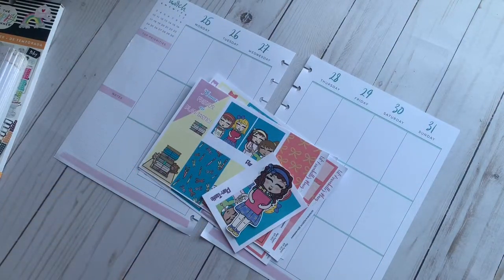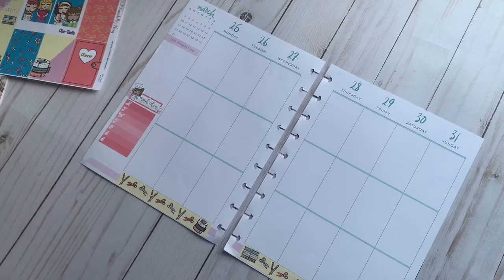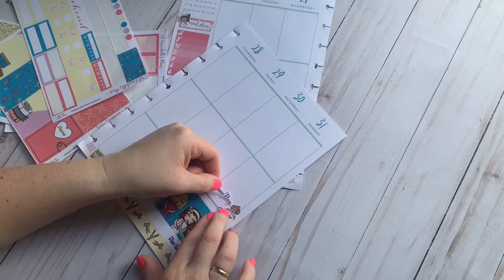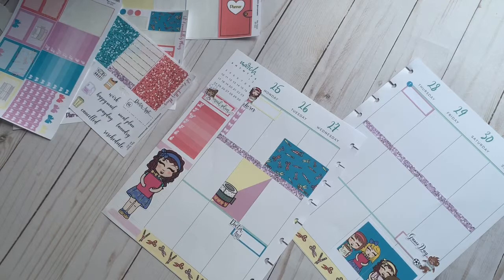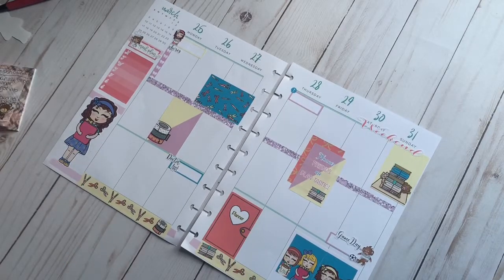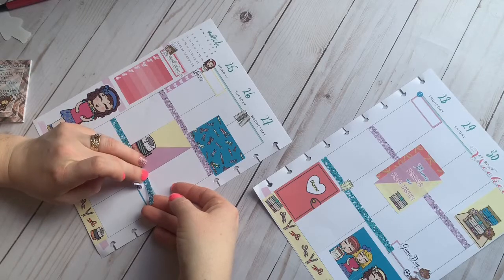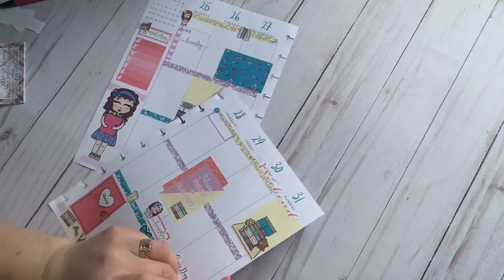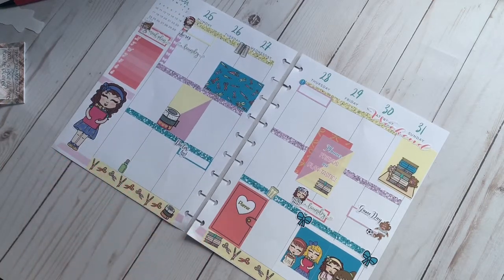Plan With Me March 25th-March 31st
Thank you for stopping by my channel and planning with me this week! I hope you enjoyed it!

Also make sure to be following me on Instagram so you can see my posts throughout the week!

This week I used The Happy Planner’s Classic size Squad Goals.

LilAnnaBelle’s Plans at

Code “BETHANY25” saves you 25%. You will also get my freebie

Also her Facebook group at

Also make sure to follow her on Instagram at

Make sure to check out Brittany over at @coffeeplannermom

Also make sure to follow Connie over at @happy2planmom

Jodi

Loremil

Michelle